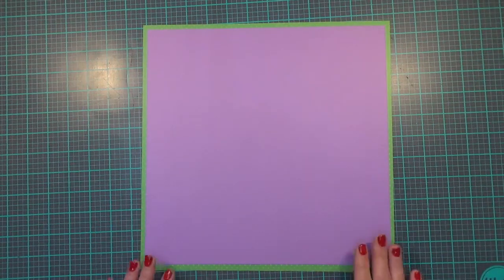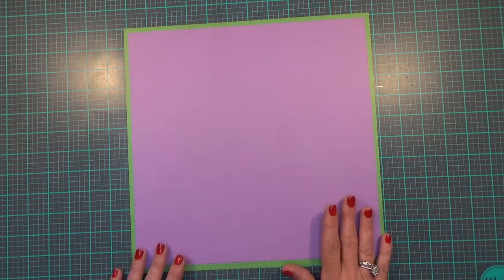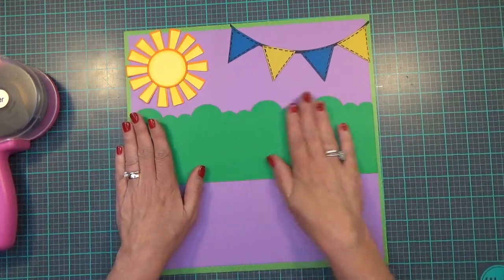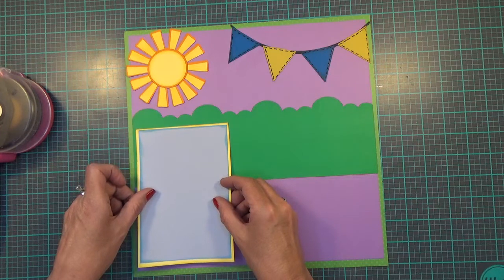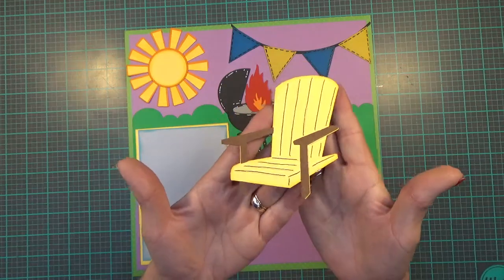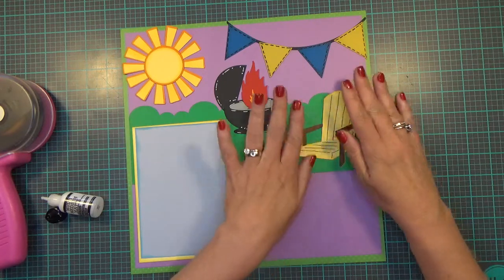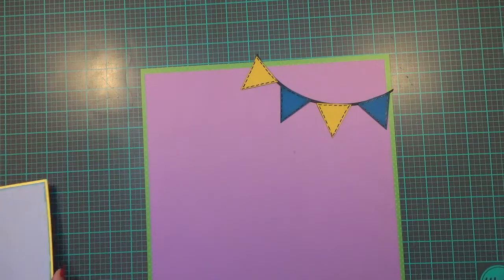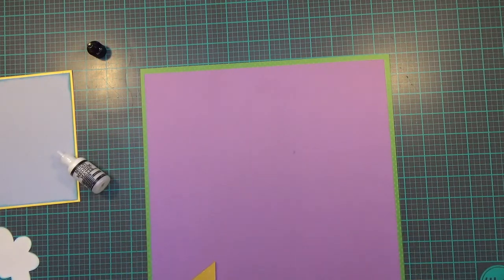June Calendar Layout 2020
I love this layout.  Hope you give it a try too!  Thank you all very much for your support.

Cheers,
Carolyn